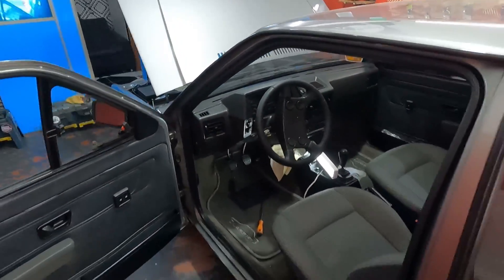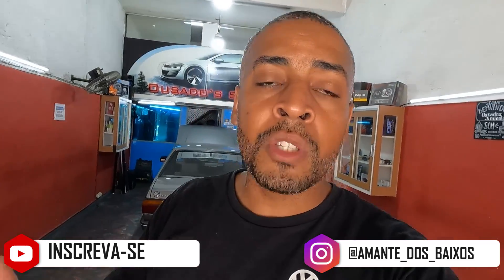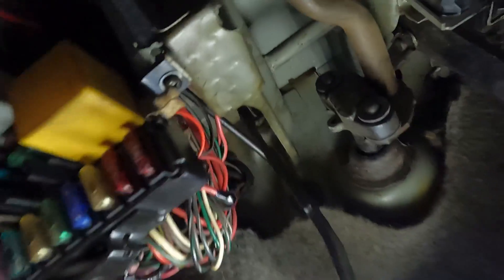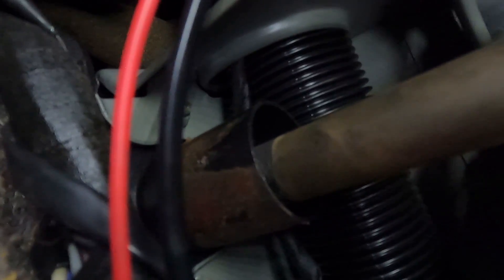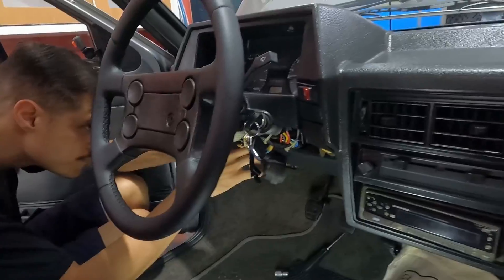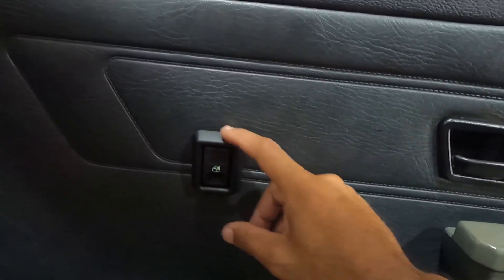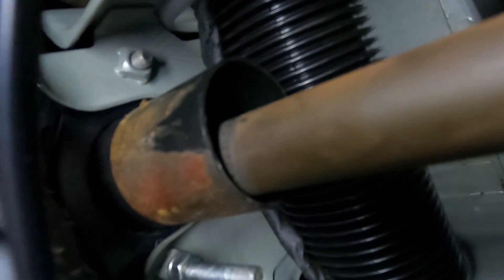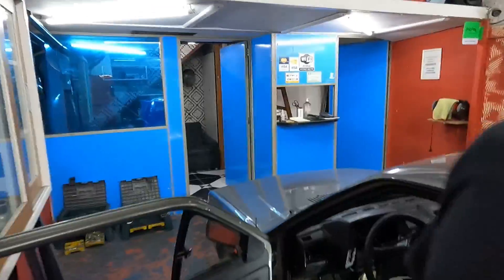DESCOBRIMOS O POR QUE A DIREÇÃO DO SEU QUADRADO FICA RANGINDO!! SE LIGA NA DICA!! |AMANTE DOS BAIXOS